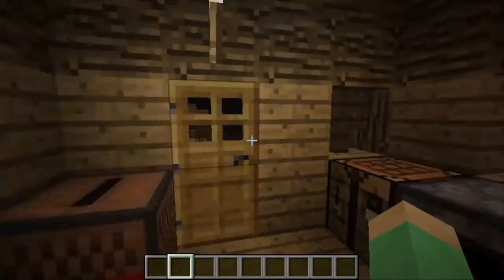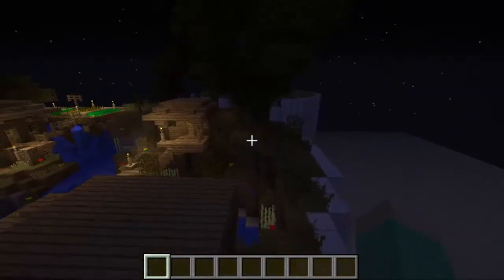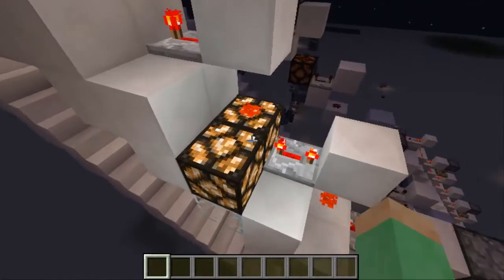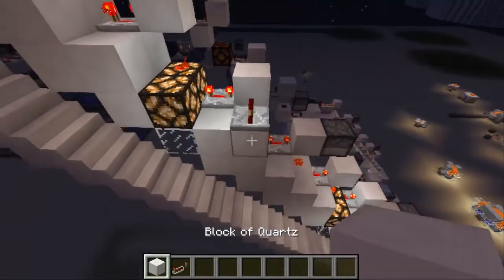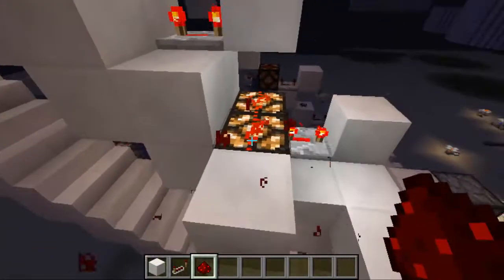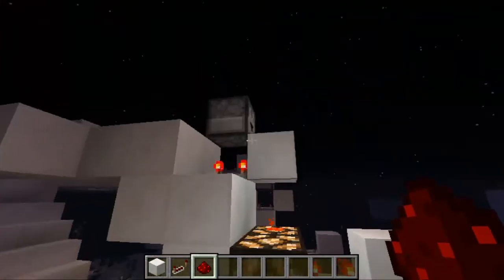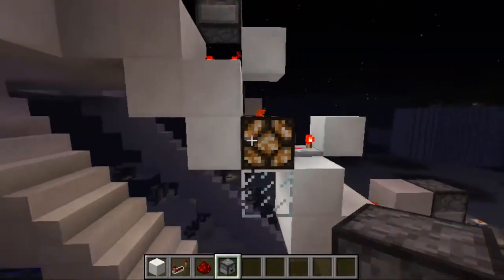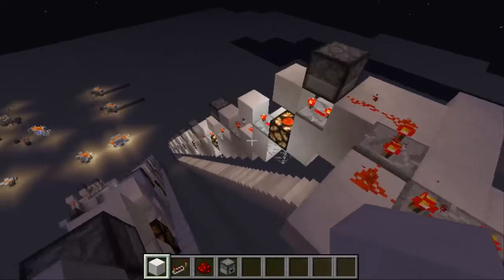RE: The Mindcrack Minecraft Server - Episode 174 - Stairway Lighting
This is an idea for the staircase BdoubleO100 is making.